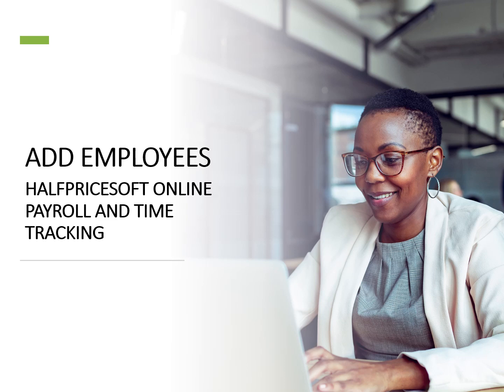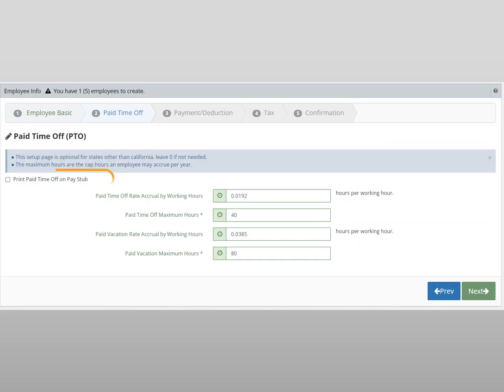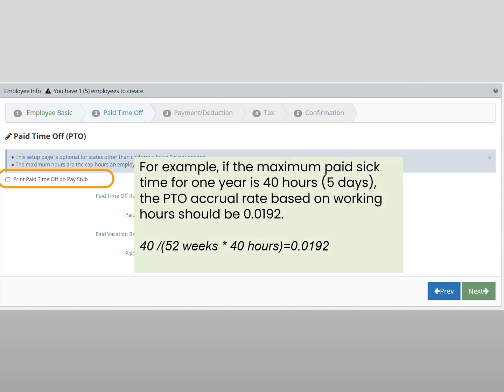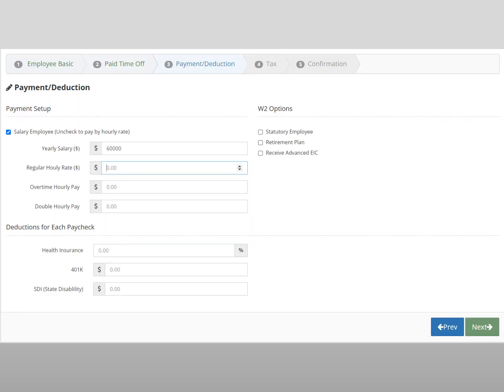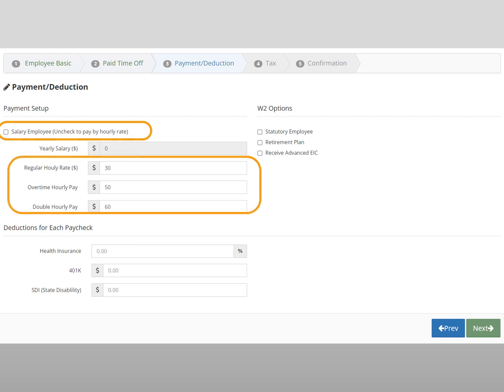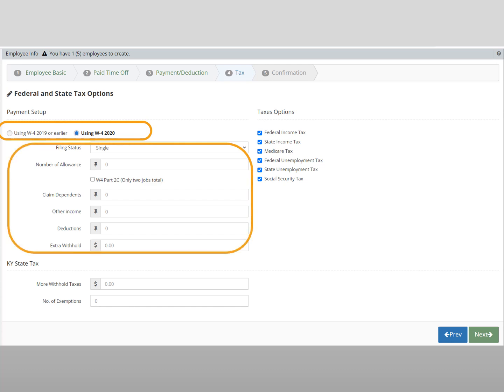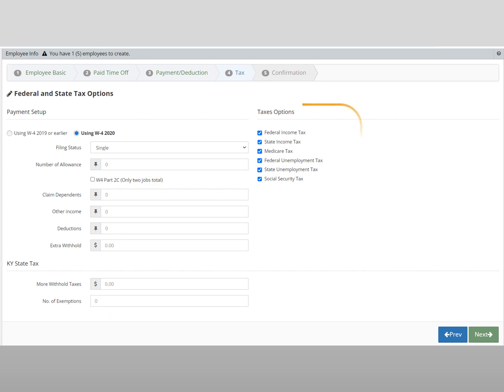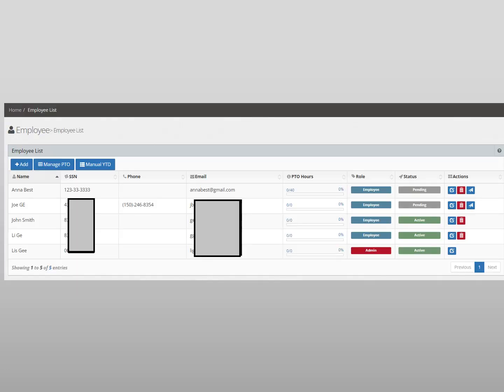Halfpricesoft Online Payroll and Time Tracking Solution: Add Employees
Halfpricesoft Online solution makes it easy for businesses to track employee hours, calculate taxes, and process paychecks anytime, anywhere. You can follow this guide to edit company settings.